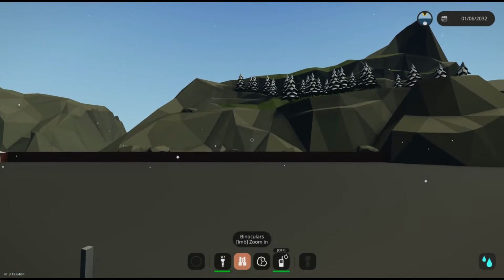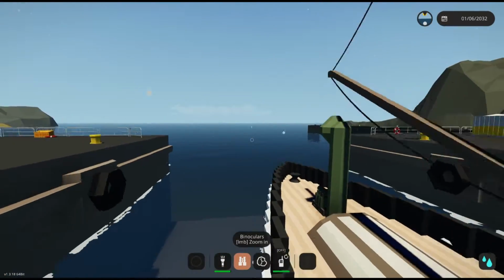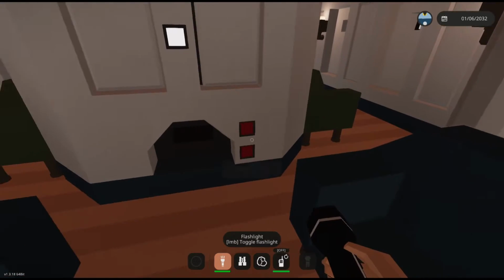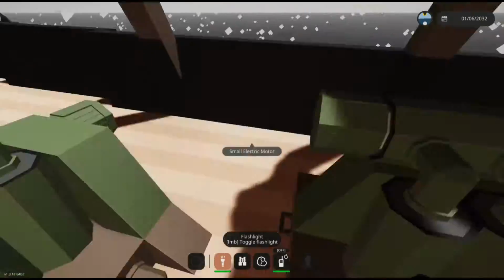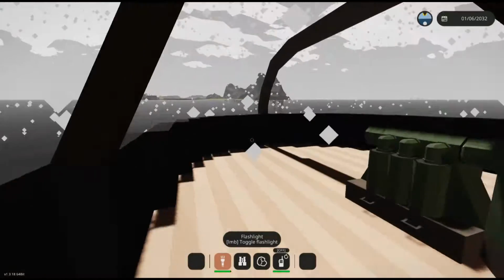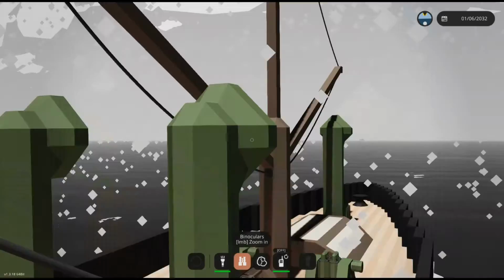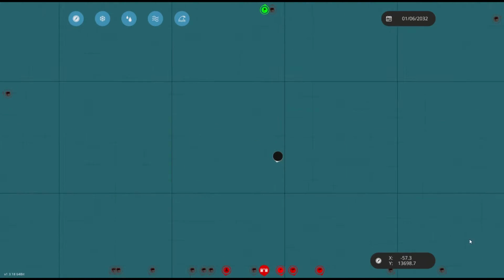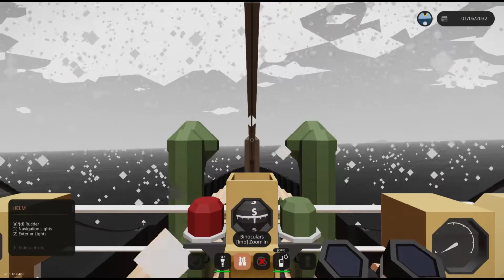A Old 1940s Ship Sink In A Snow Storm In Stormworks